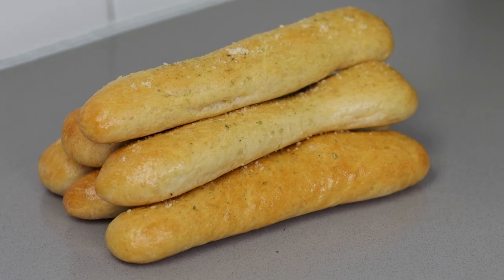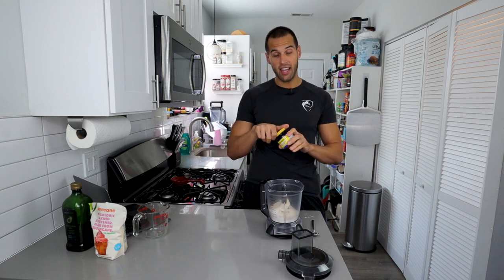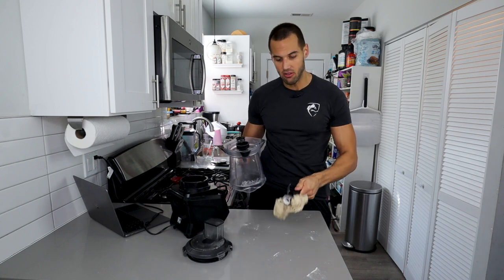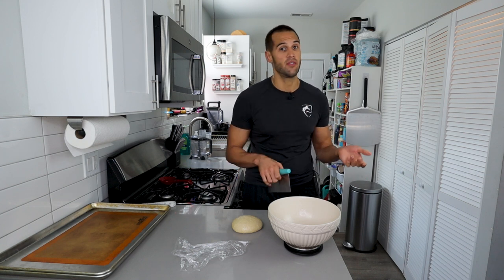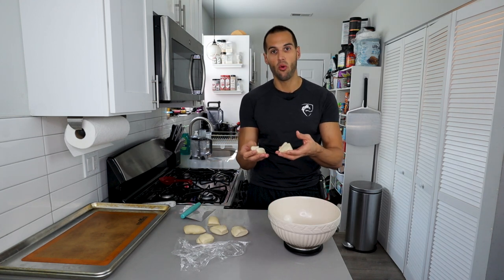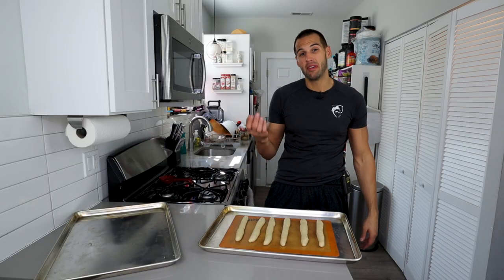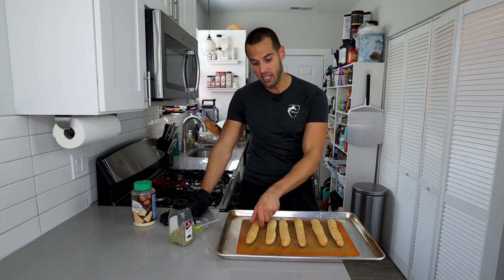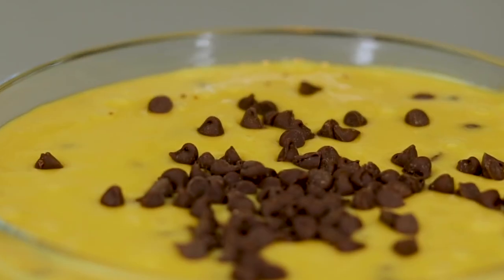Giving Olive Garden Breadsticks a Run for Their Money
This easy protein breadstick recipe is made in your kitchen from scratch in just 1 hour. They have lower calories and higher protein than regular breadsticks, but taste the exact same, if not better. These are great as a meal, appetizer, or snack depending what type of diet you are on and how many calories you can eat per day.

Using my code helps me pump out more recipes exactly like this one and is unbelievably appreciated.

If you want to be a part of the next viewer vote, add me on Instagram  @Exercise4CheatMeals

Product links!

Ninja Blender (Comes with blender, food processor, and blender cup)

Sheet Pans:

King Arthur AP Flour:

Instant Yeast:

Vital Wheat Gluten:

Purecane Sweetener:

Avocado Oil:

Food Thermometer:

Nonstick Baking Mats:

Parmesan Cheese:

Parsley Flakes: